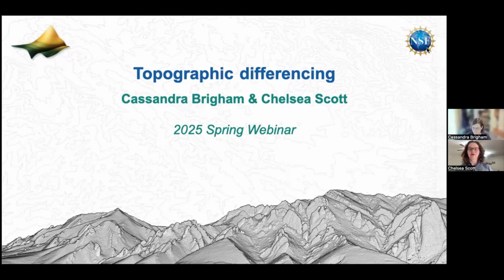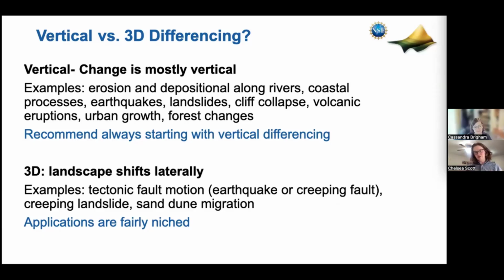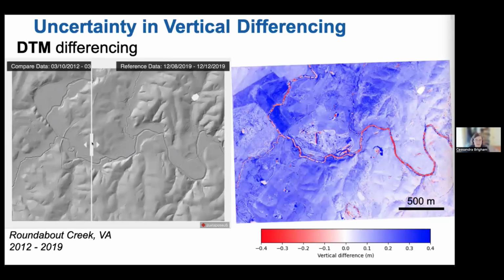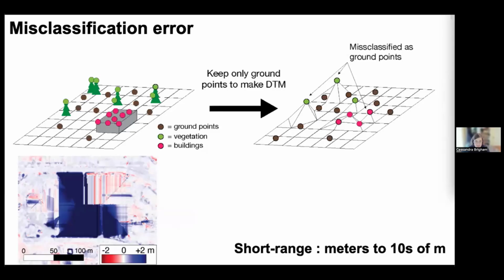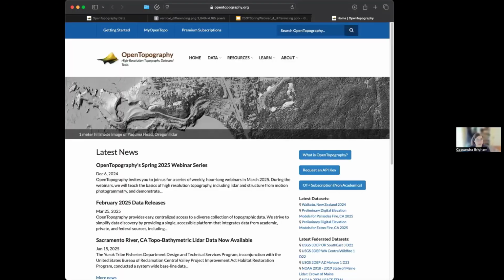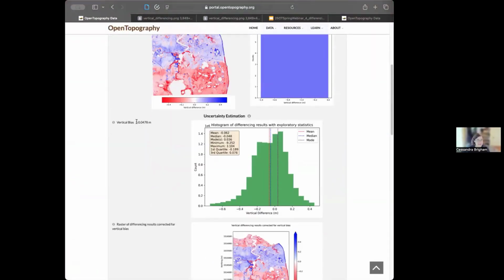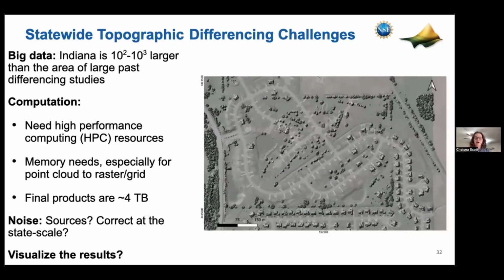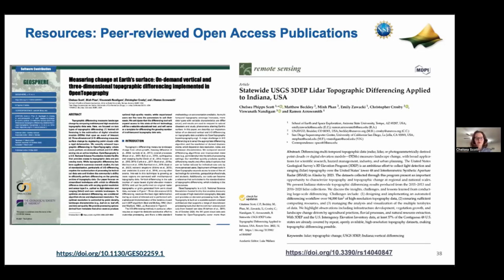Introduction to Topographic Differencing | Spring 2025 Webinar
This webinar on topographic differencing covers vertical and 3D differencing, uncertainty in vertical differencing, differencing via OpenTopography's portal. Recorded on 3/26/25.